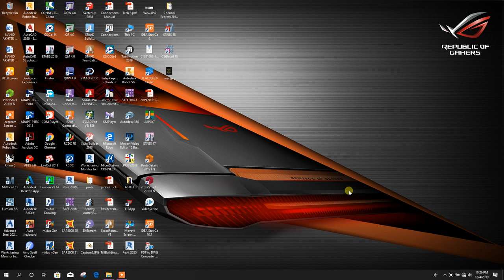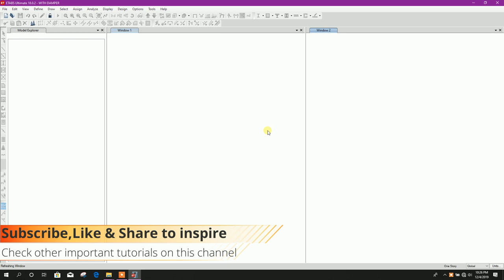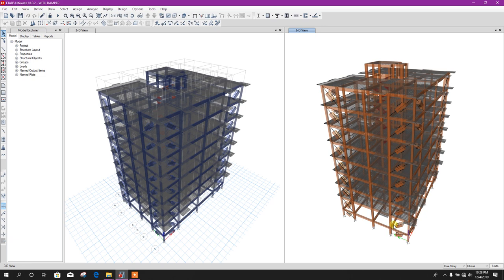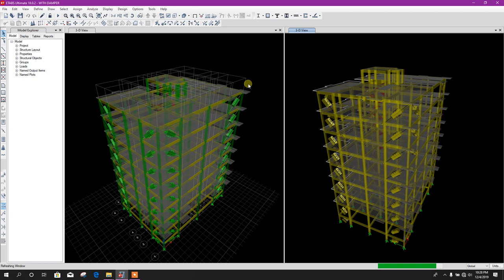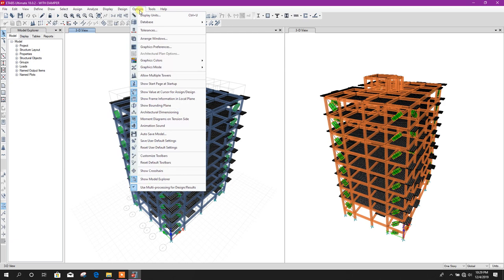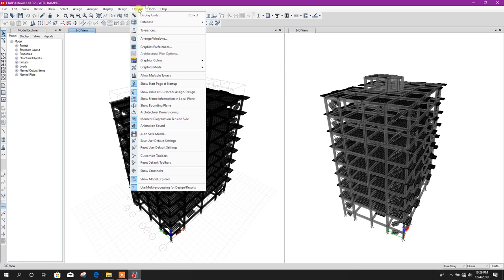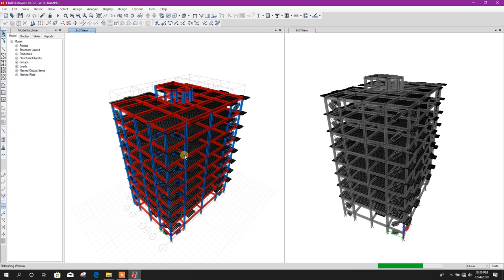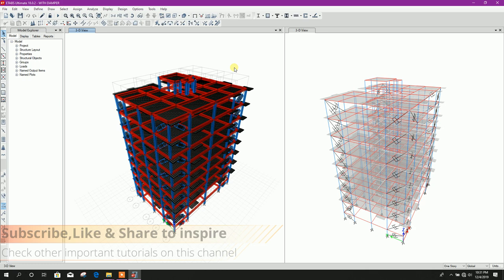Model View or Graphical Options in Etabs v18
This is for new Etabs users. This is applicable for Etabs v16 & v17 also.